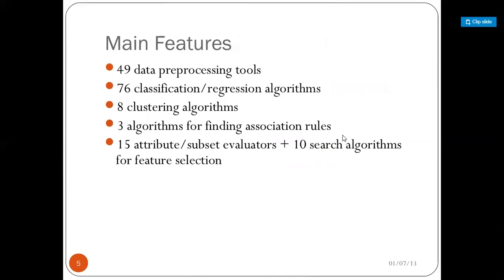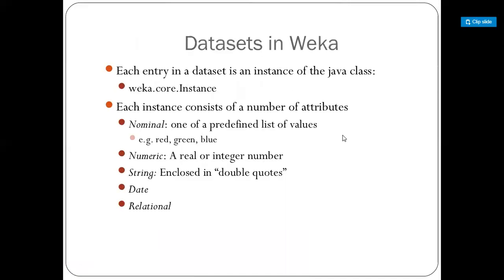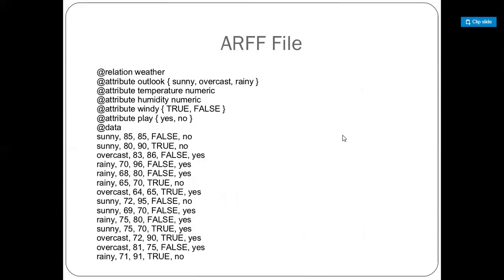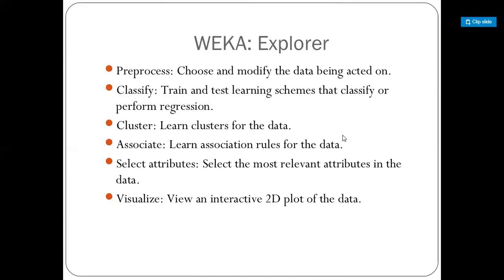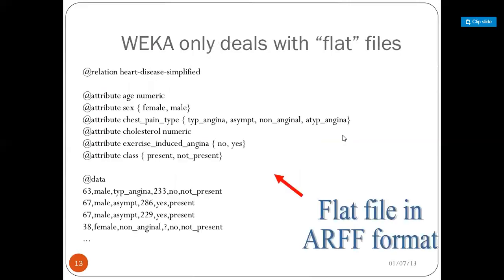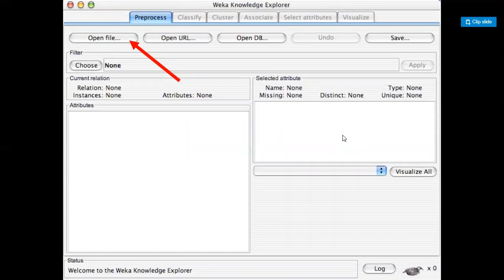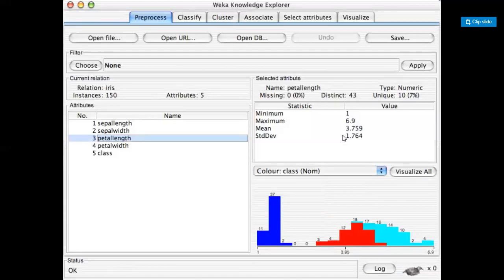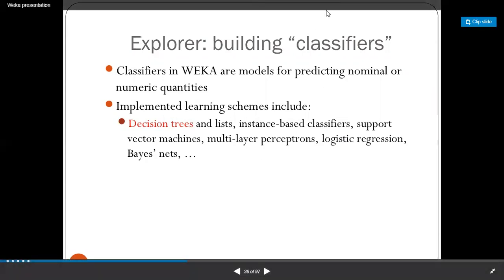Intoduction to Weka part1 DWDM